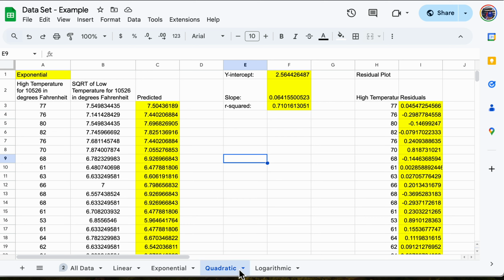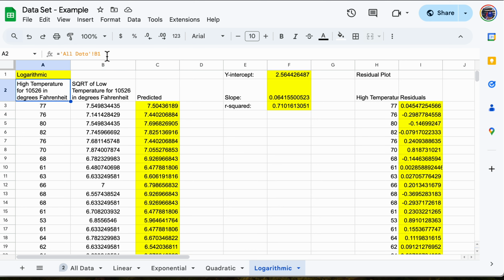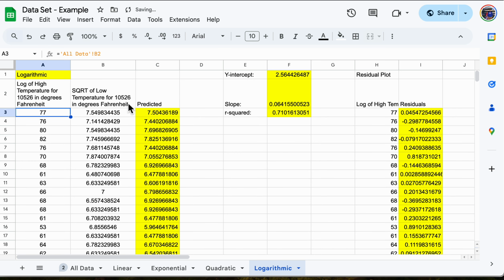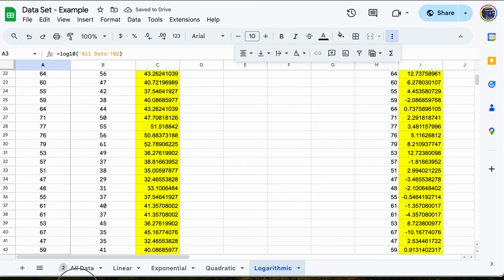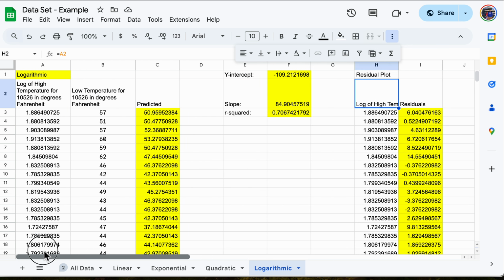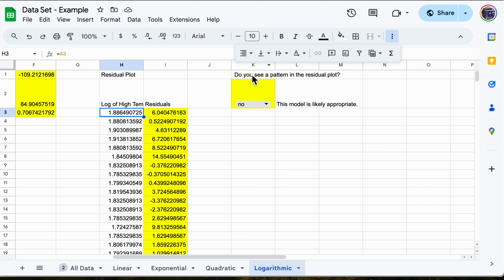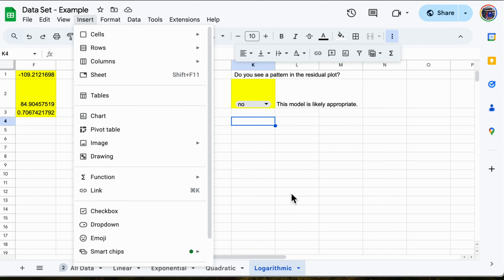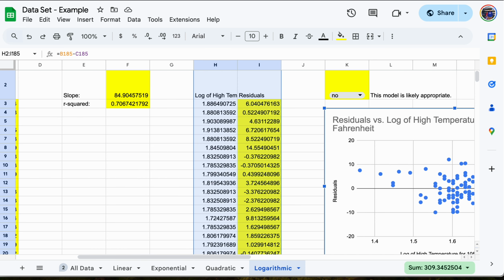Part 3 – Activity – Data Collection and Transformations – Logarithmic Case